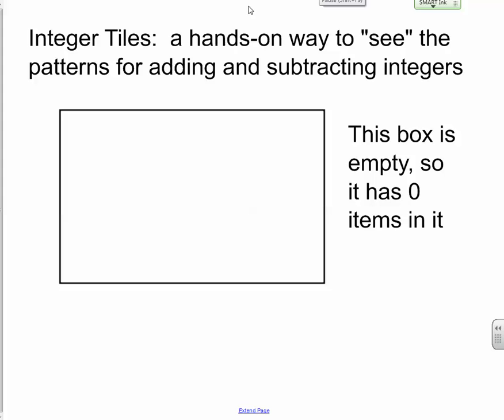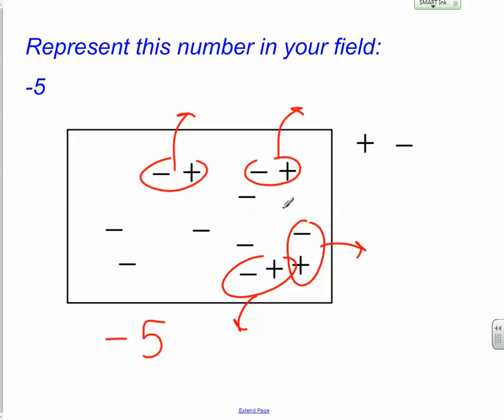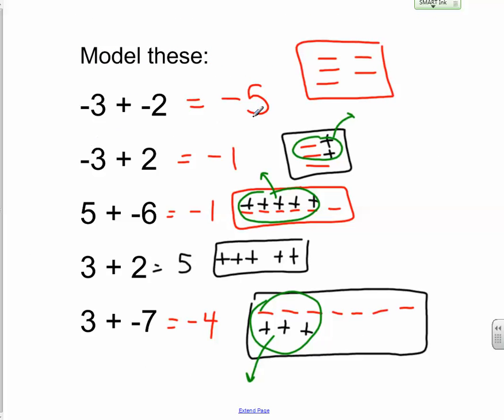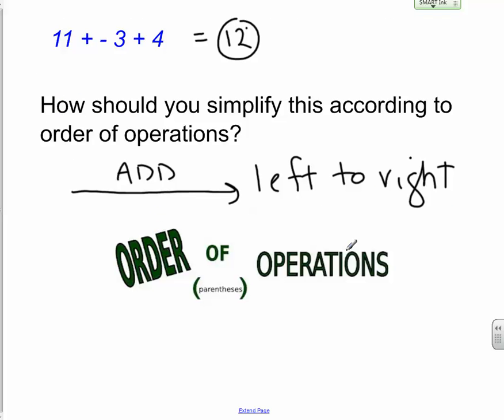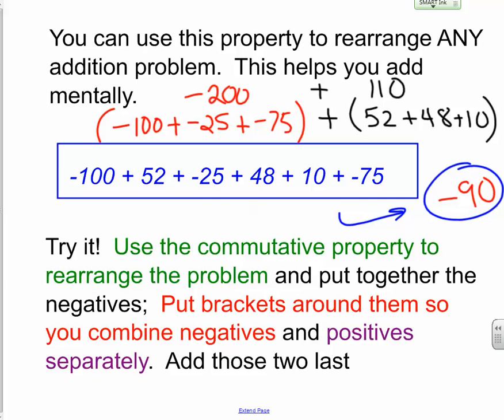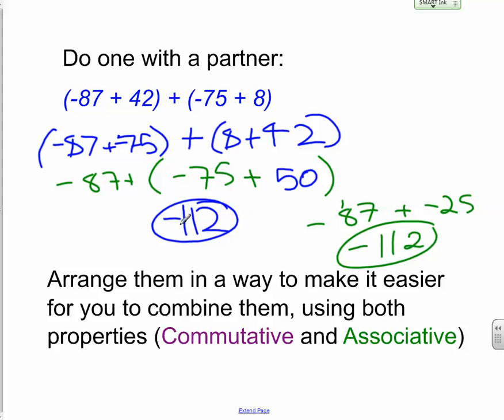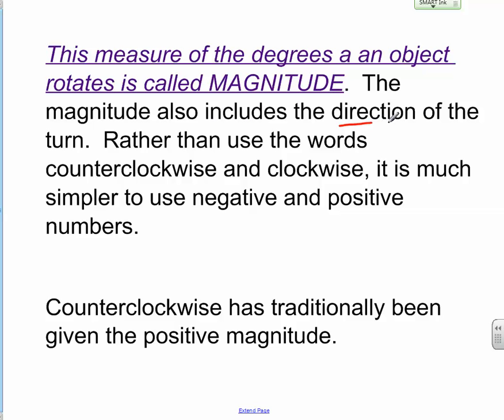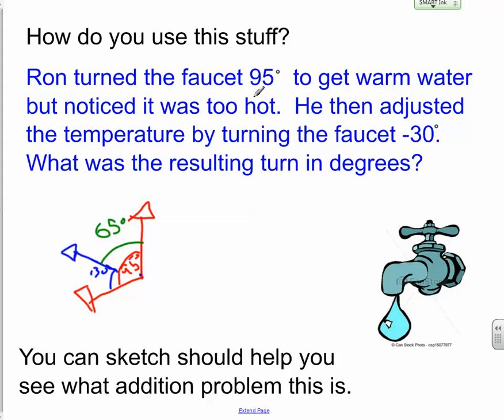3/31/2014 10:05:55 AM